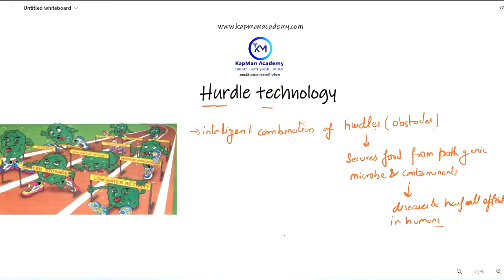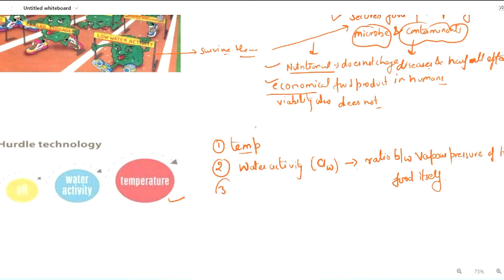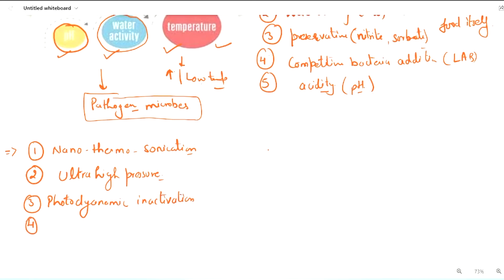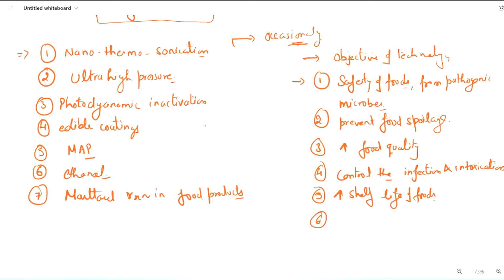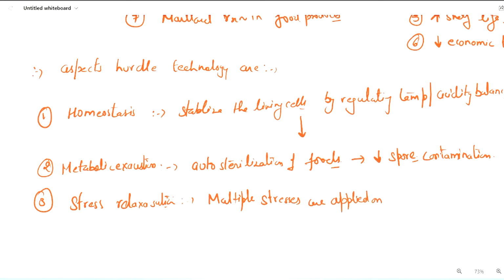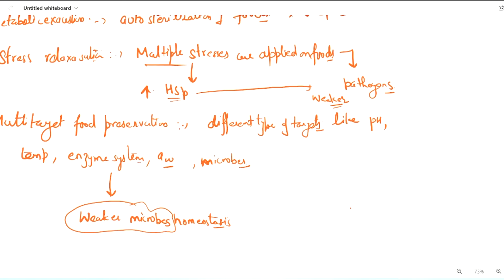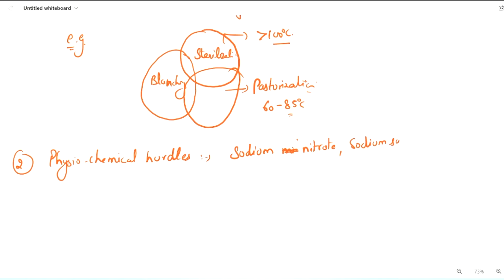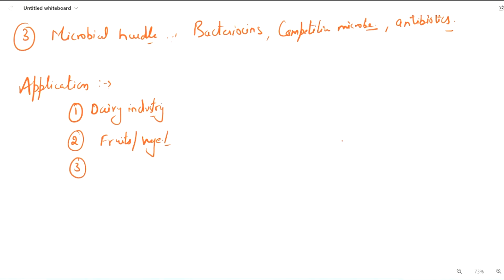What is hurdle technology ? | principle and applications | Foodtechnology | ICAR/GATE | Life science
In this lecture Dr.Krisha had explained about one of the food processing technology known as hurdle technology briefly.

Book Your Study package and Online Classes Now..
Starting from 9999/- Only .